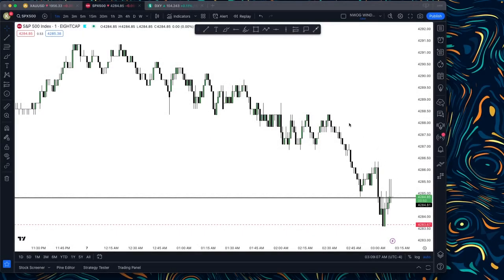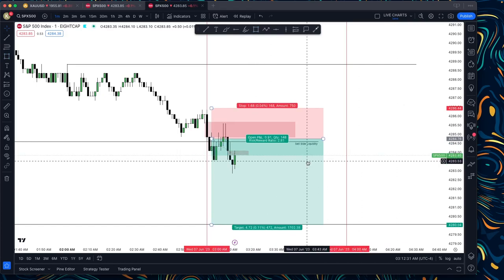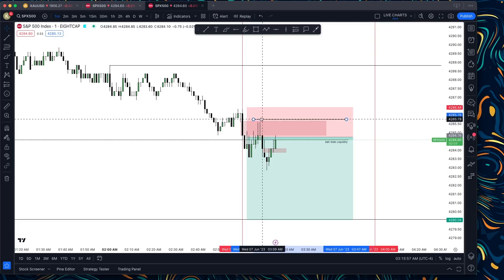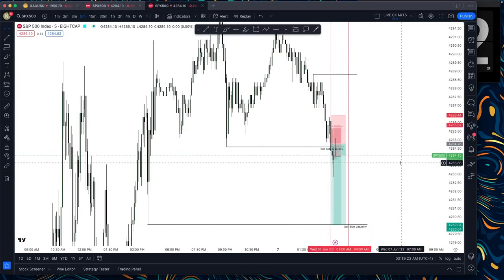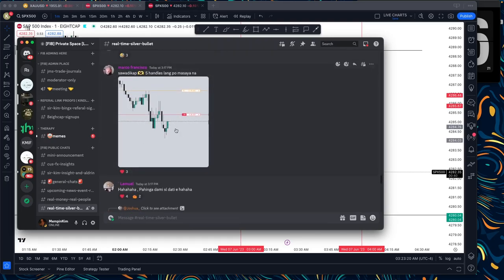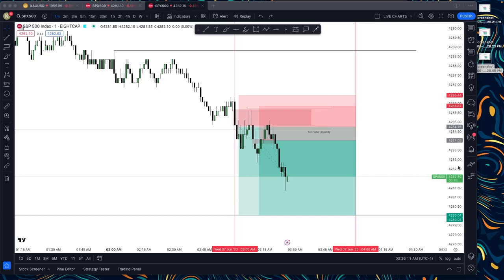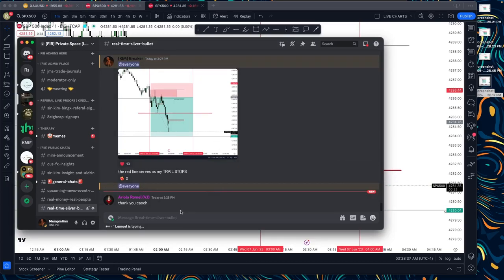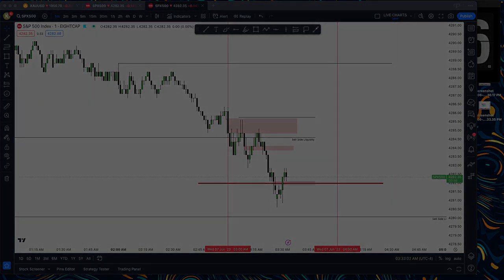[19] SILVER BULLET INTRODUCTION